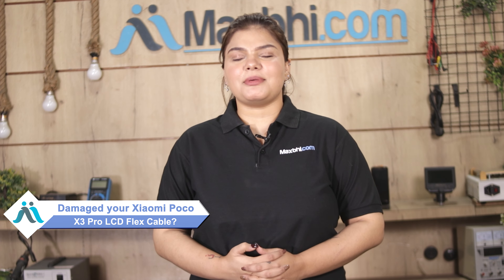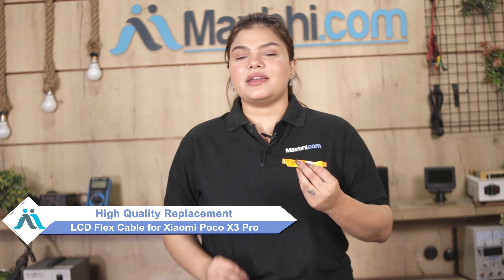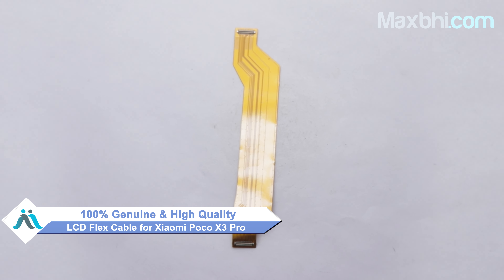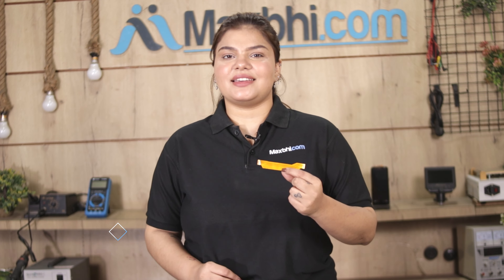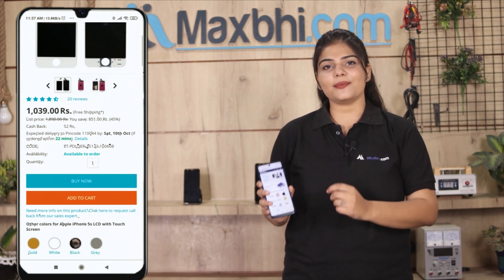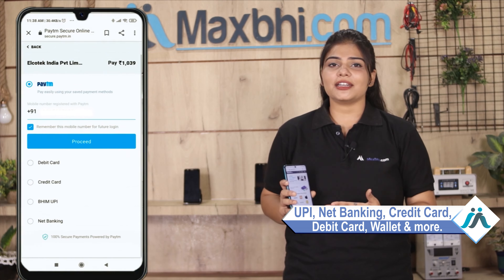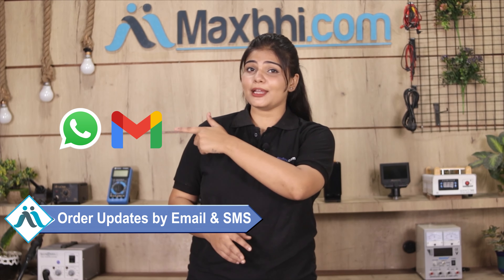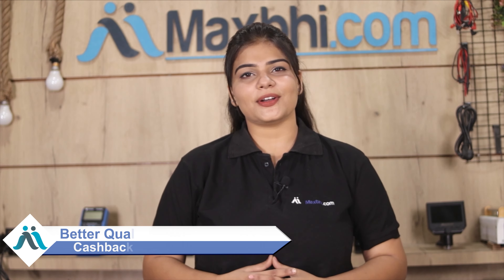Buy Xiaomi Poco X3 Pro LCD Flex Cable, Free Delivery High Quality Best Price Maxbhi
Damaged LCD Flex Cable in your Xiaomi Poco X3 Pro? The replacement LCD Flex Cable for Xiaomi Poco X3 Pro comes with replacement warranty and the shipping is done in secured packing to make sure you get the product in perfect shape.